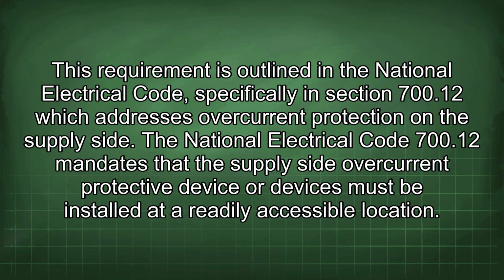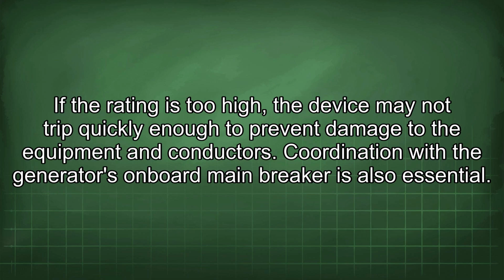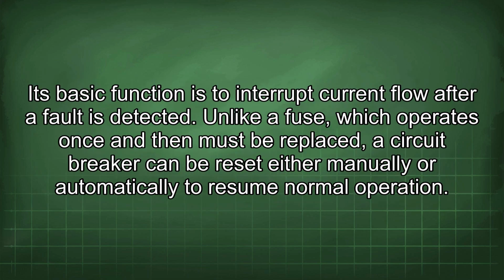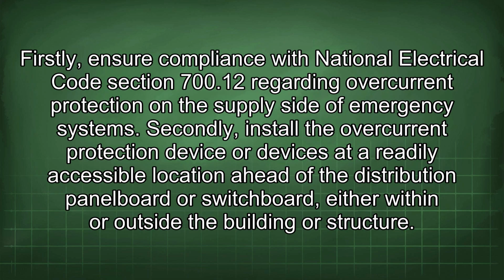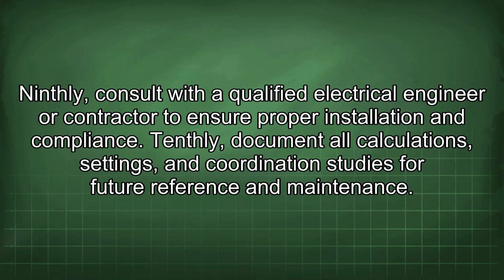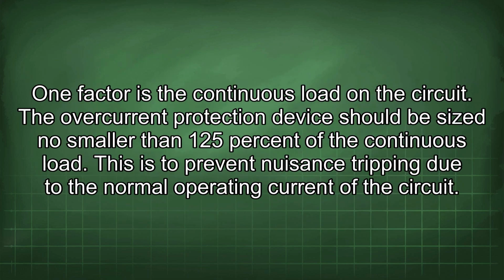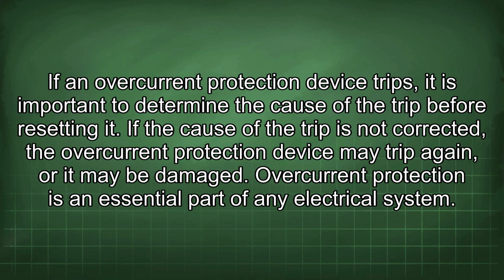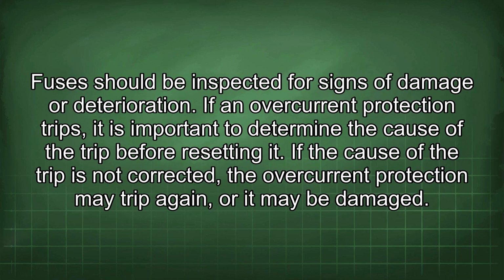Overcurrent Protection for Generators in Commercial Buildings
NEC requires overcurrent protection between the utility transformer and transfer switch. The overcurrent device must be readily accessible and rated for the service conductors. Coordination with the generator's main breaker is essential.